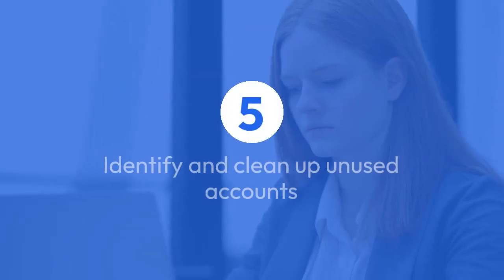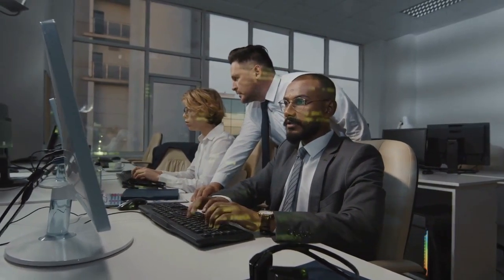6 Ways to Simplify SaaS Identity Governance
6 Ways to Simplify SaaS Identity Governance

Description: "Explore six practical methods to streamline SaaS identity governance, enhancing security and compliance within your organization's cloud environment. Learn about identity lifecycle management, access controls, role-based access, automated provisioning, auditing, and more."